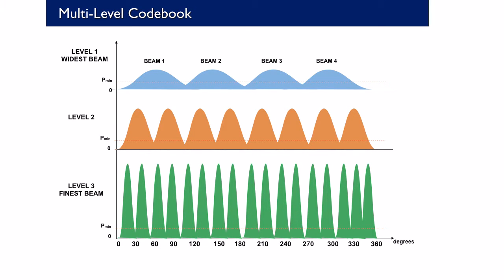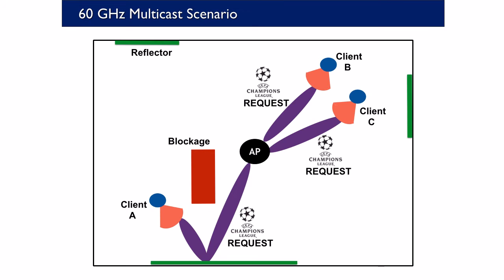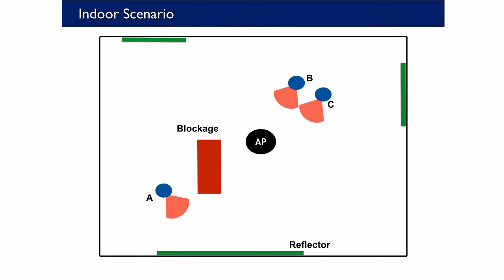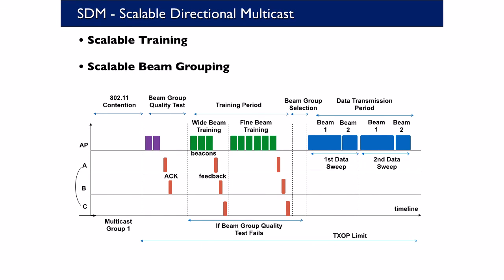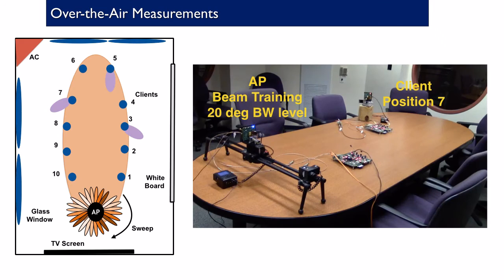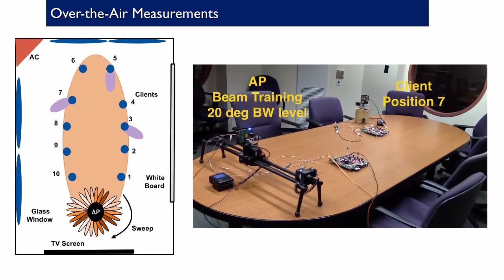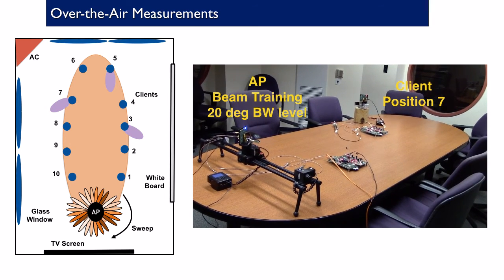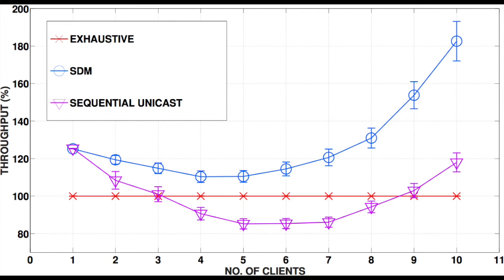SECON 2016: Scalable Multicast in Highly-Directional 60 GHz WLANs (Rice University)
60 GHz bands target multi-gigabit rate applications such as high definition video streaming. Unfortunately, to provide multicast service, the strong directionality required at 60 GHz precludes serving all clients in a multicast group with a single transmission. Instead, a multicast transmission is comprised of a sequence of beam-formed transmissions (a beam group) that together cover all multicast group members. In this paper, we design, implement, and experimentally evaluate Scalable Directional Multicast (SDM) as a technique to (i) train the access point with per-beam per-client RSSI measurements via partially traversing a codebook tree. The training balances the objectives of limiting overhead with collecting sufficient data to form efficient beam groups. (ii) Using the available training information, we design a scalable beam grouping algorithm that approximates the minimum multicast group data transmission time. We implement the key components of SDM and evaluate with a combination of over-the-air experiments and trace-driven simulations. Our results show that the gains provided by SDM increase with group size and provide near-optimal group selection with significantly reduced training time, yielding up to 1.8x throughput gains over exhaustive-search training and grouping.

Authors: Sharan Naribole and Edward Knightly, Department of Electrical and Computer Engineering, Rice University